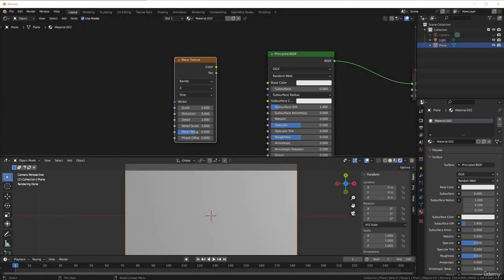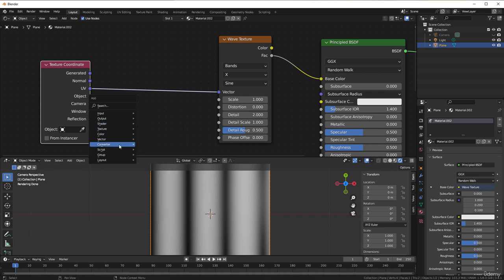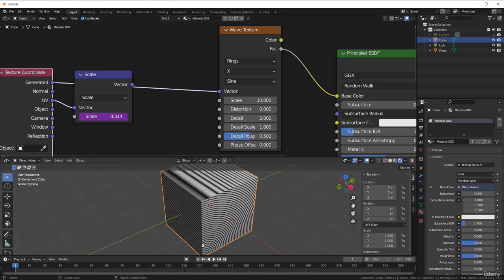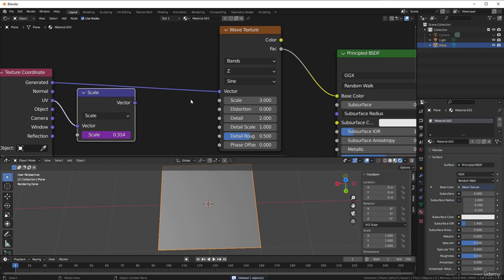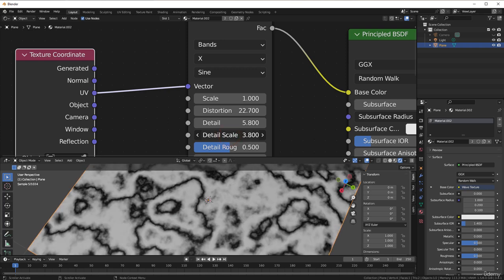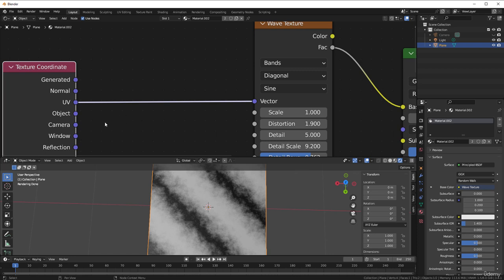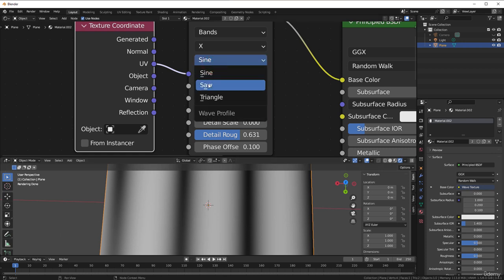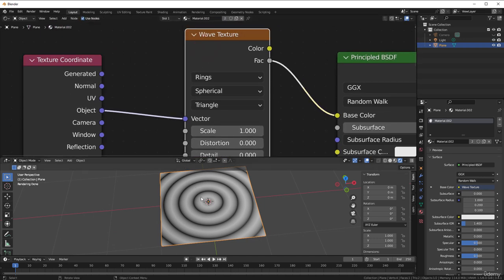22 Wave Texture